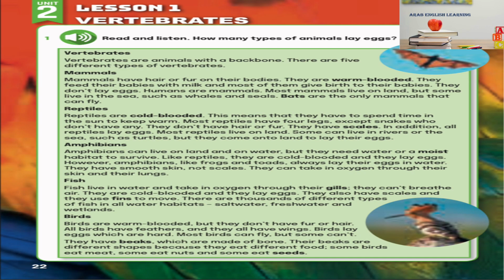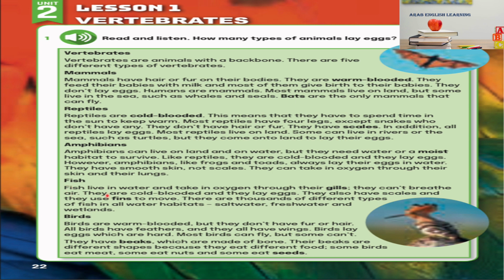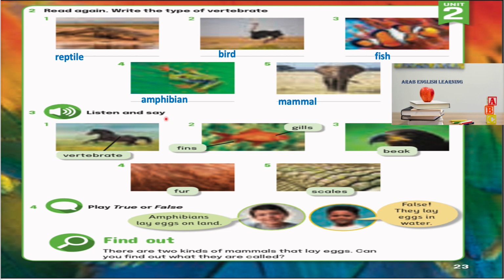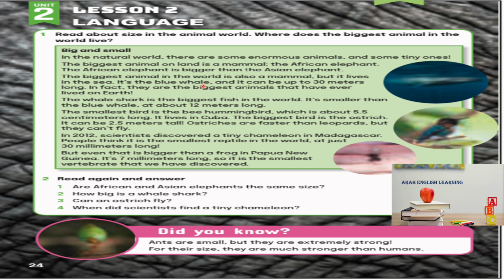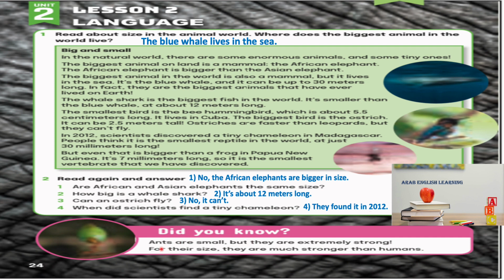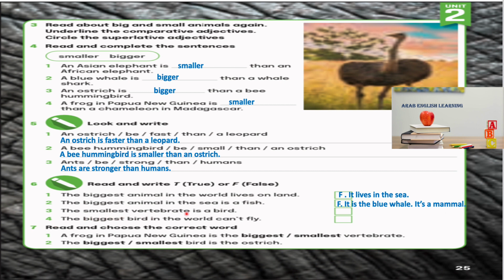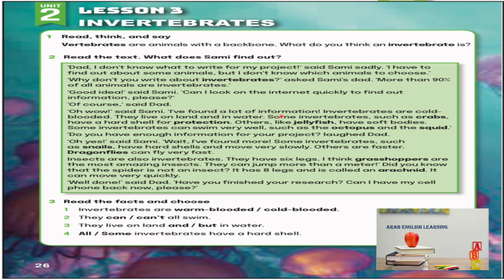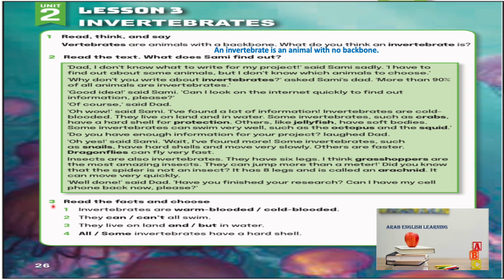CONNECT Plus primary 4 unit2 part1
This video is an explanation of the connect plus student's book which can be watched by a teacher or a parent or a student.